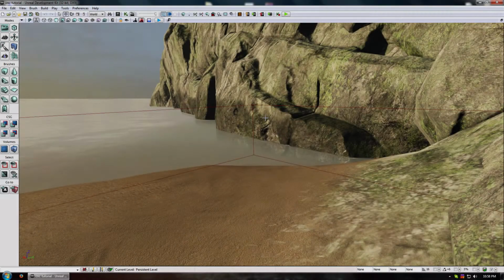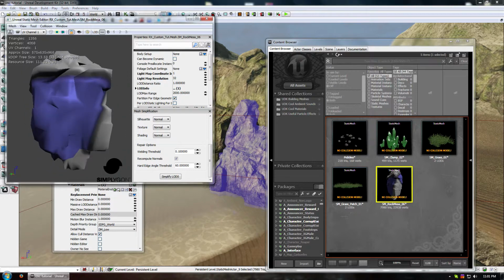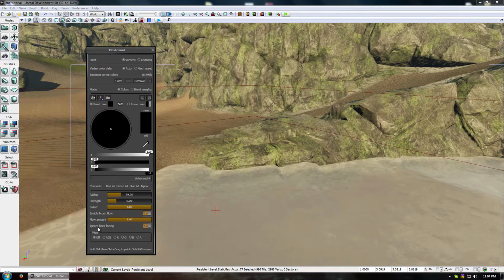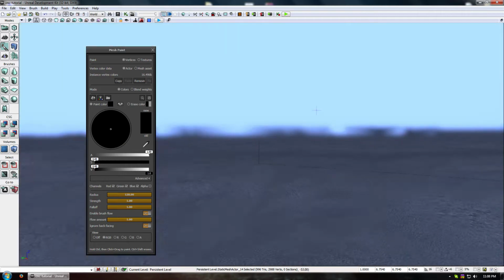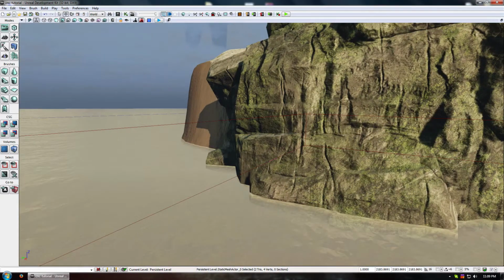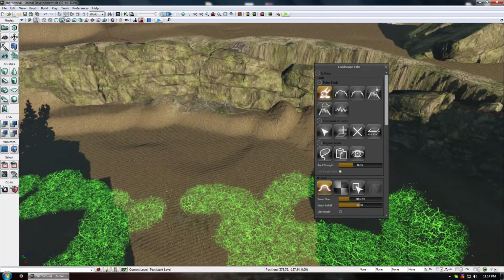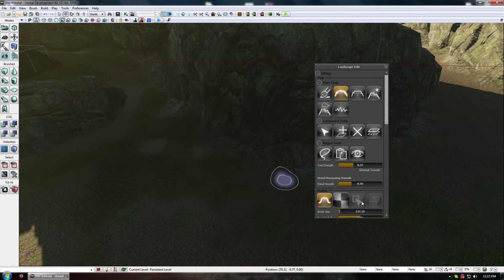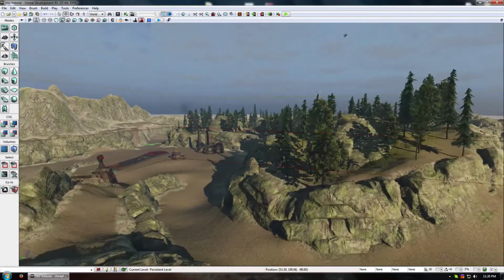Making a RenegadeX Map #28